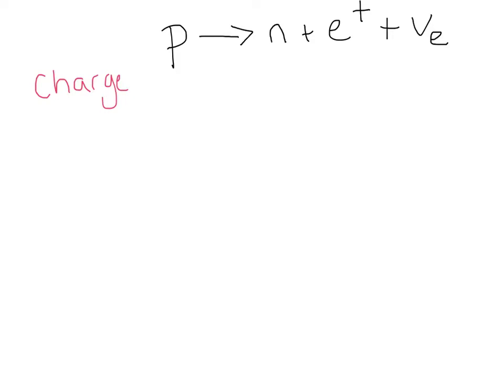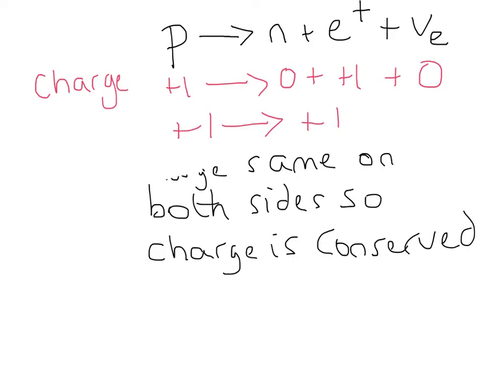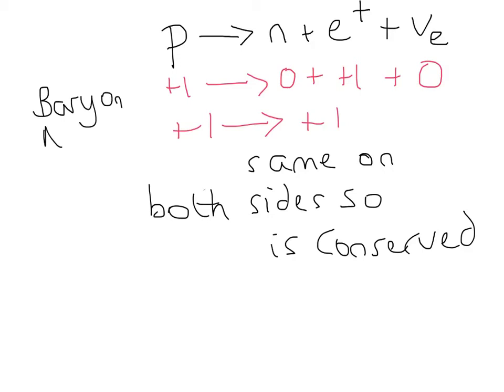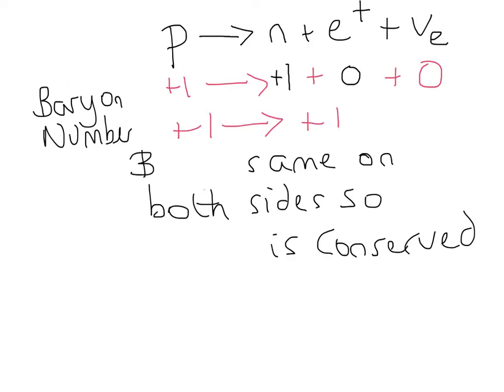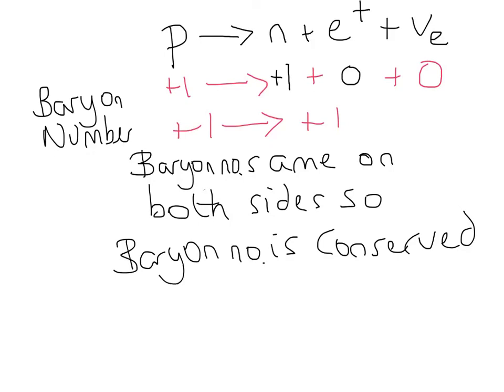A Level Physics: AQA Unit 1: Demonstrating Conservation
A demonstration of how to show properties are conserved in a format that will get full marks from AQA